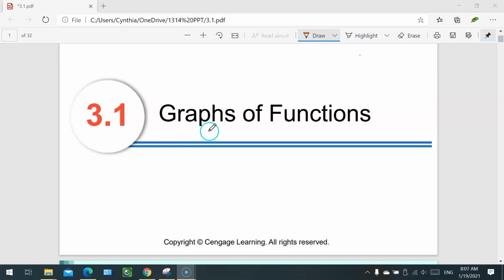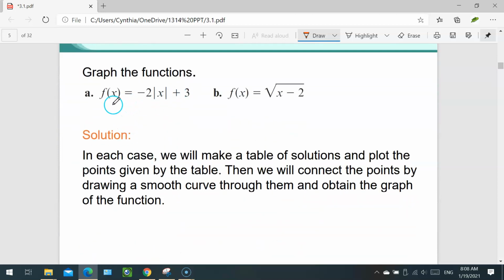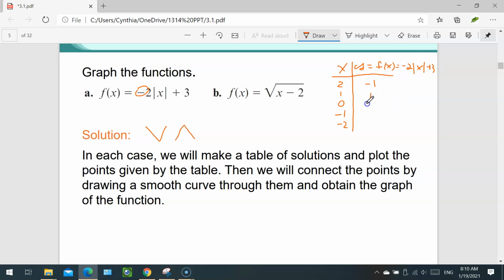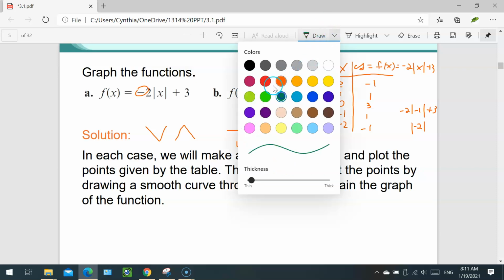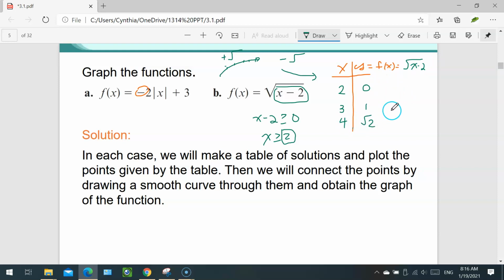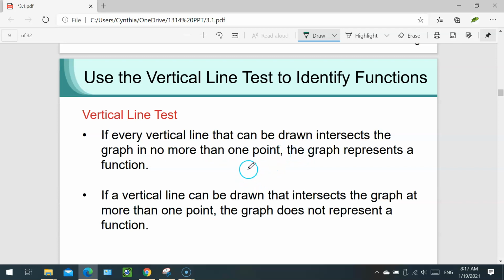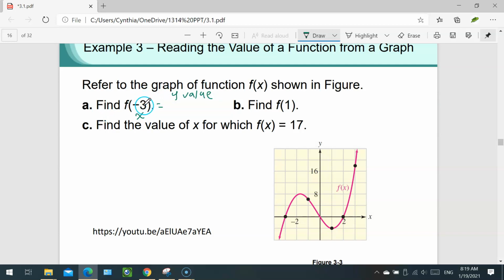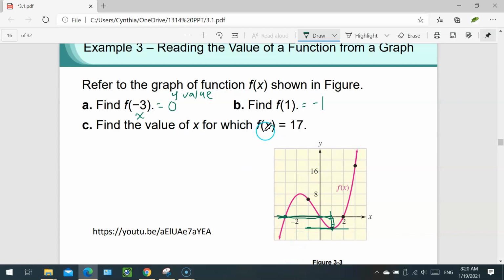Graph a Function and Vertical Line Test